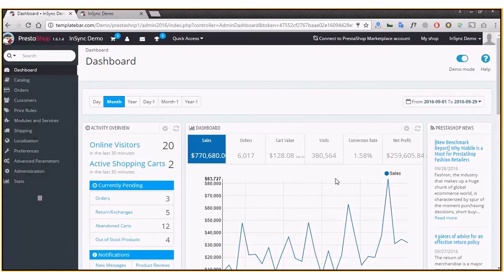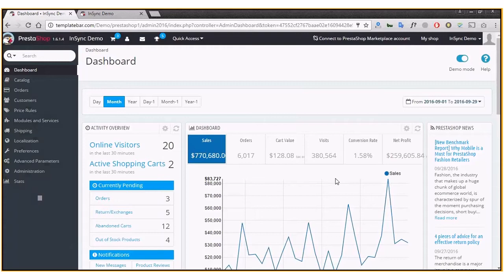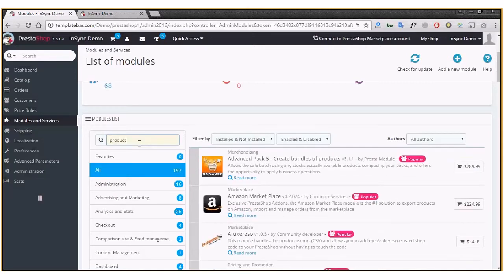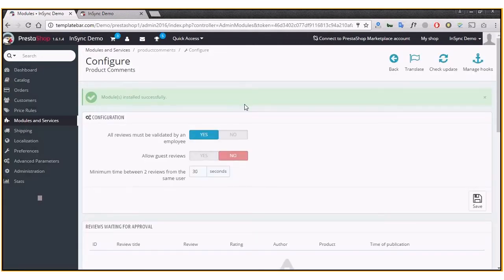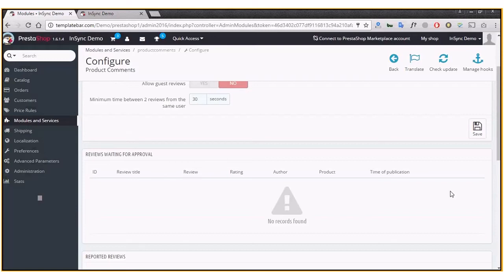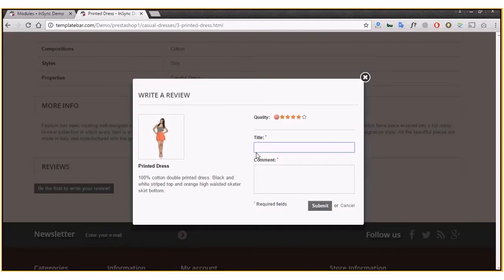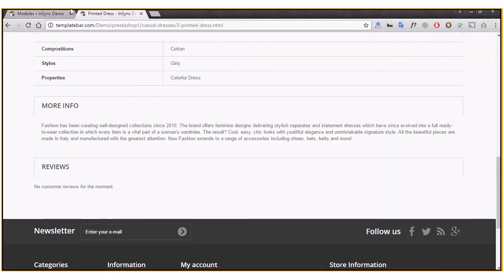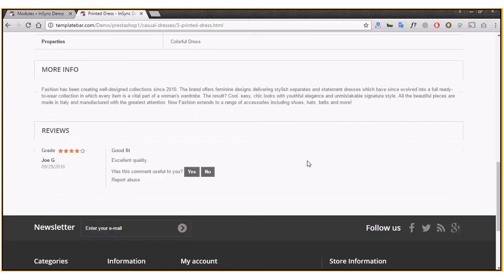How to add Product Review in your Prestashop Store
Get to know how you can add a product review section in your Prestashop Store. We provide integrated solutions between different ERP systems and Ecommerce stores like Prestashop.

APPSeCONNECT helps you save time and effort, avoid redundancy and errors and focus on doing what matters the most - growing your business!

We Connect. You Grow!